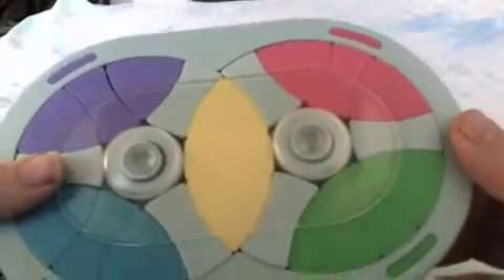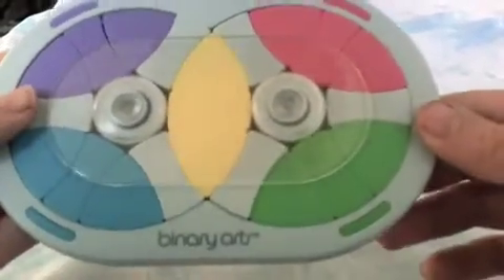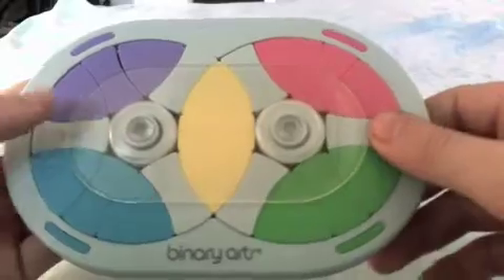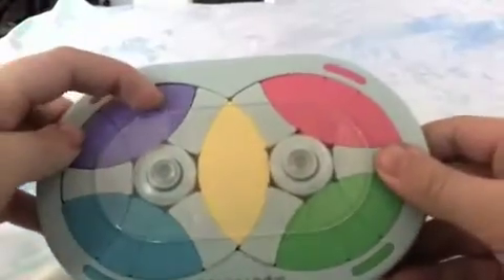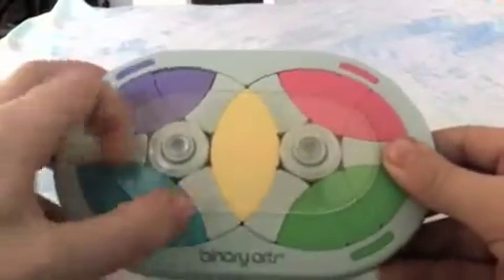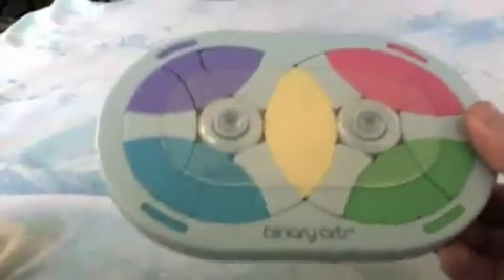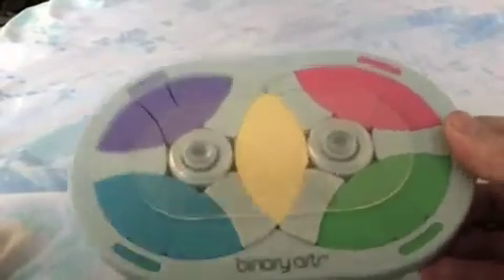Turnstile solve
I solve my unique puzzle, the turnstile